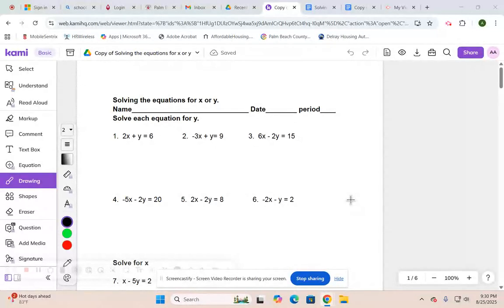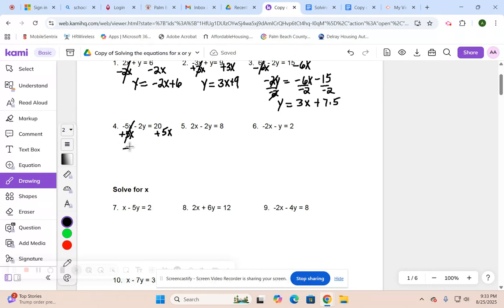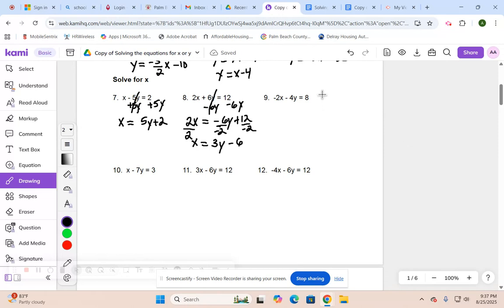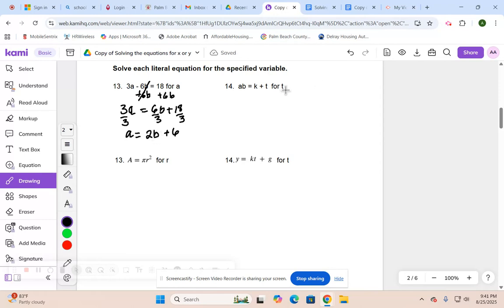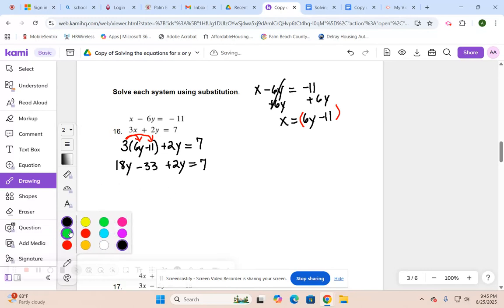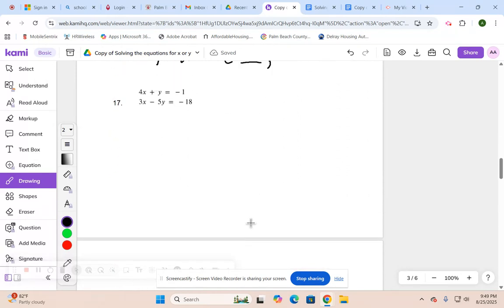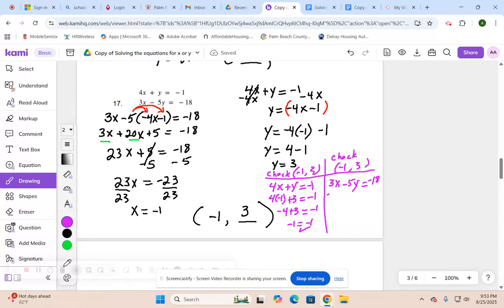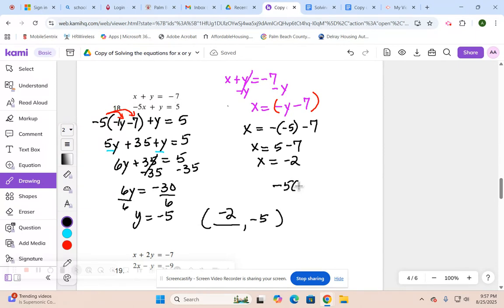Solving Equations in Terms or x or y